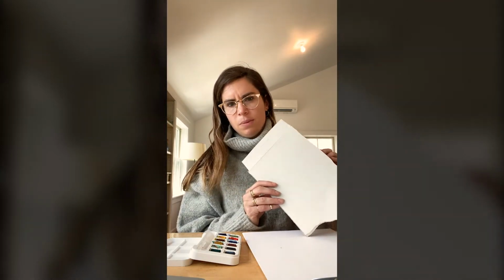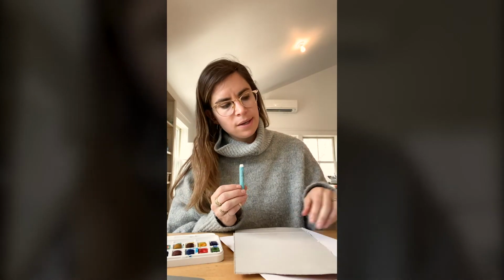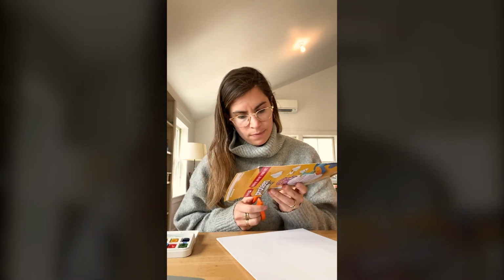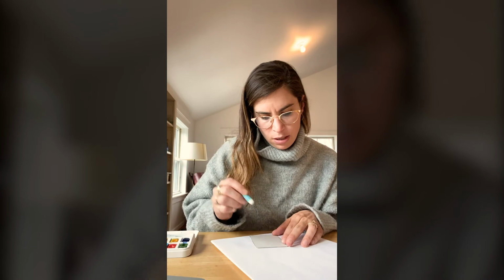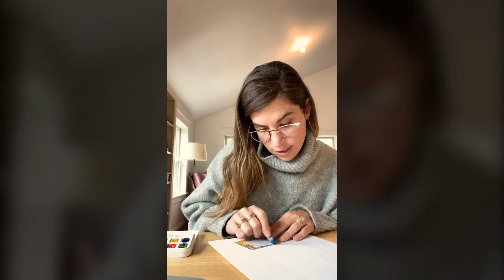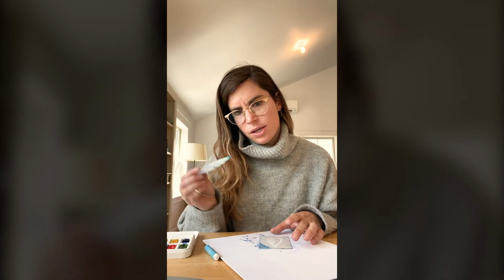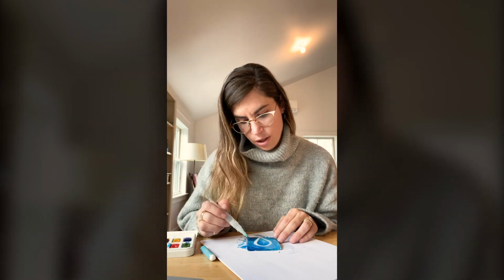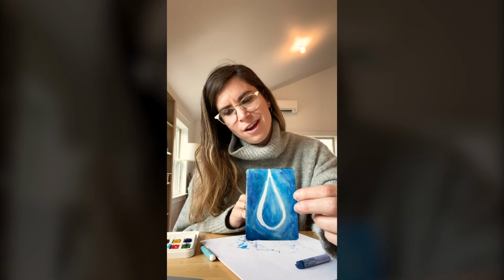Virtual Community Class: Artist Cards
Today's virtual community class, led by Alix Sugarman, will show you how you can use use cardboard and a variety of art materials to create cards to be gathered into a "self-care deck" that can inspire you to consider ways to care for yourself while remaining at home. Have questions about self-care?